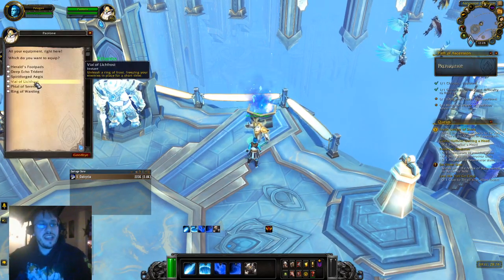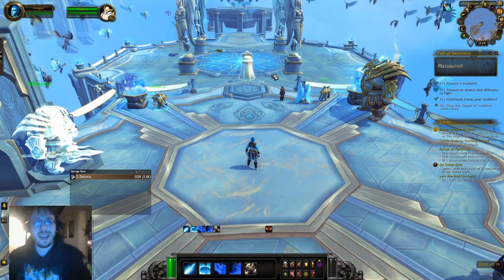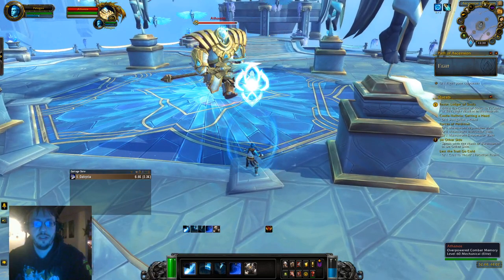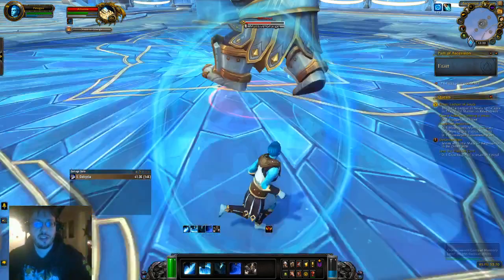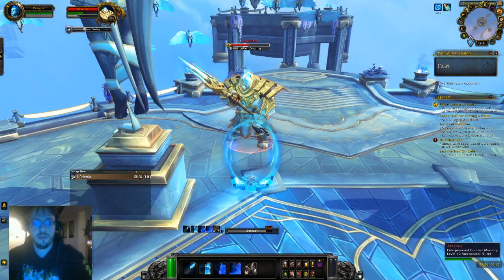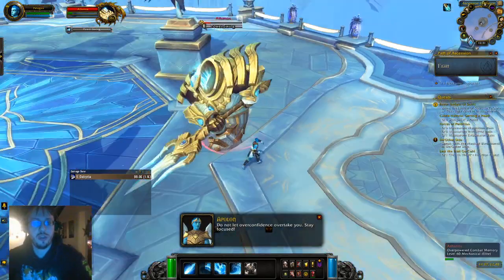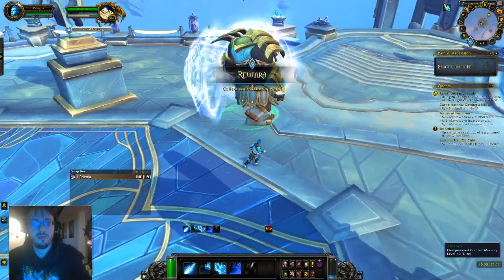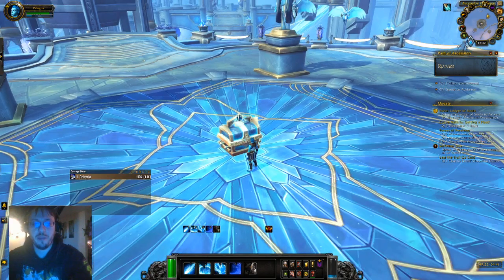Path of Ascension - Athanos Courage Guide With Pelagos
Guide to fighting Athanos in path of Ascension courage challenge with Pelagos. This is a very easy fight as he is purely melee. I recommend taking the vial of lich frost. He has two core abilities to avoid. He will do a frontal spear swipe which can be side stepped and frontal charge that can also be avoided. His third ability is he will stop and charge his battery. During this he will put up shield to avoid damage. Just go to the side without a shield and continue to dps. For this you can easily take the haste buff as you can keep him rooted and at a distance or the shield to be safe -- Watch live